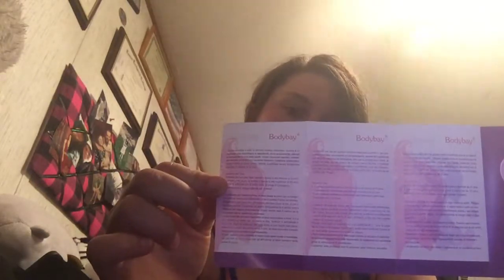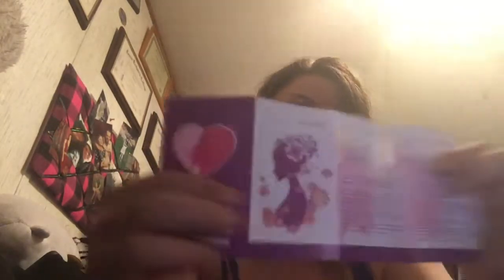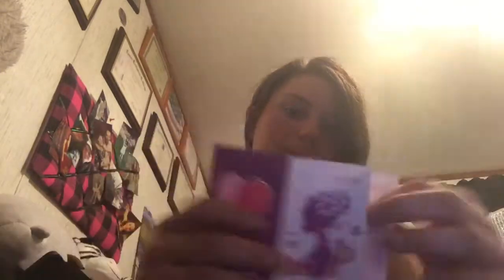Unboxing and showing bodybay Menstrual cup